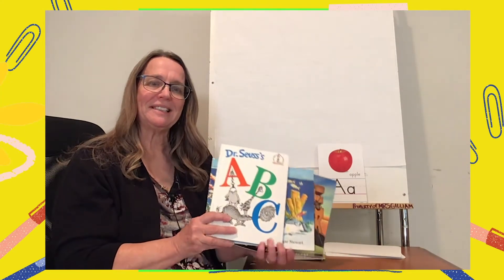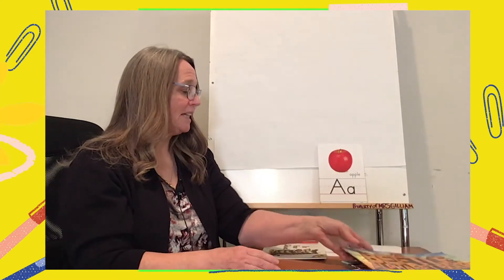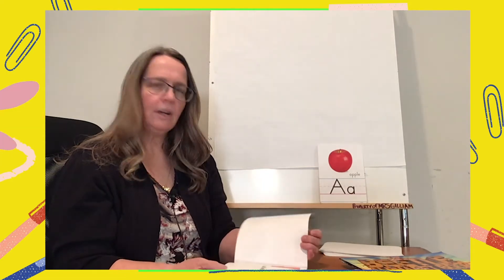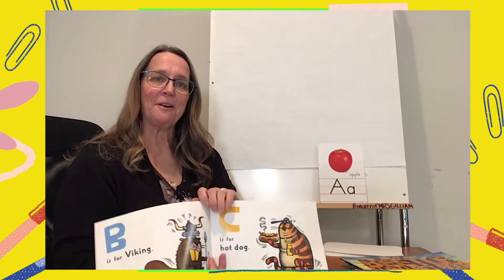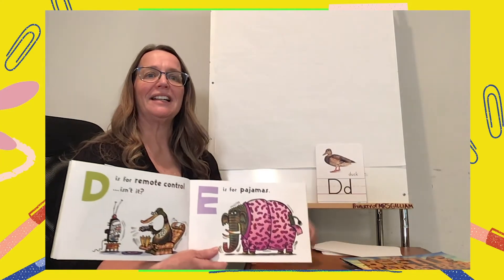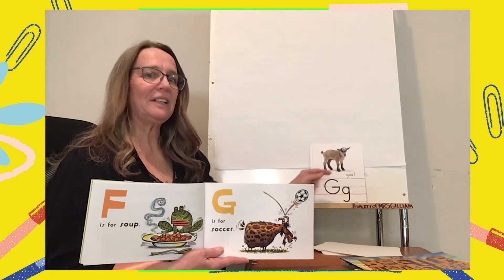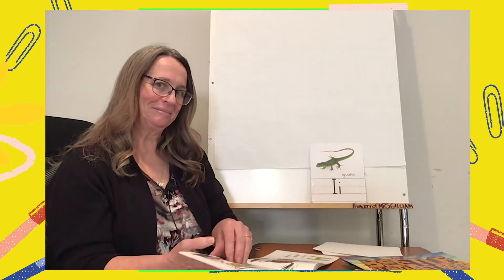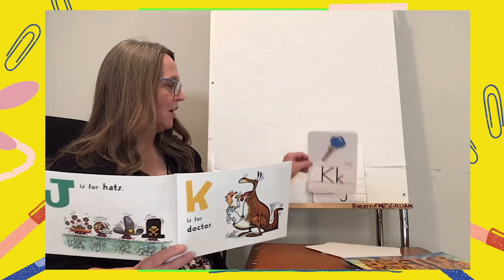KCPS Homeroom: Reading 10/29